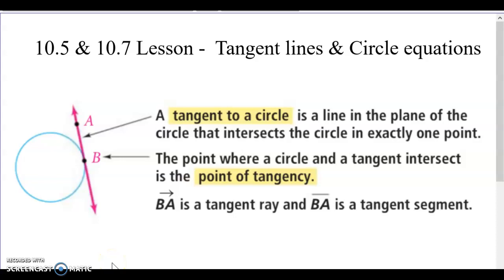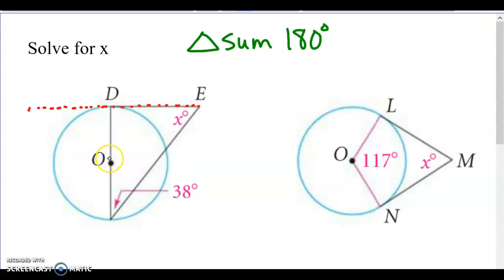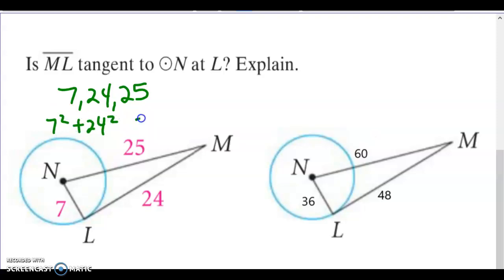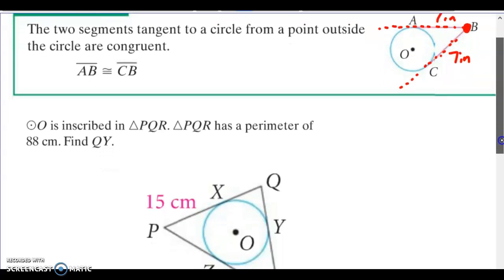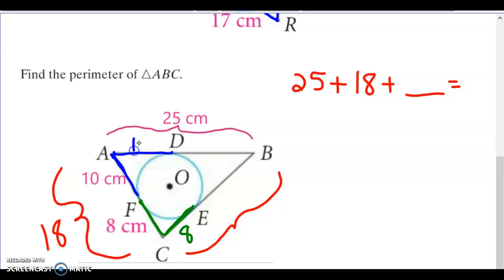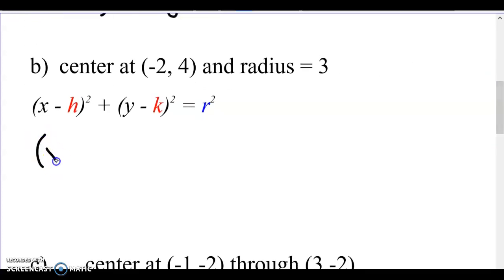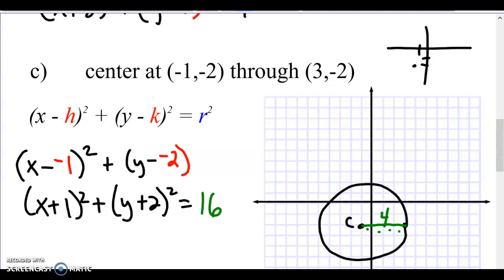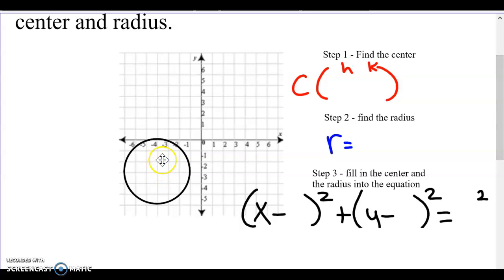10.5/10.7 tangents & circle equation